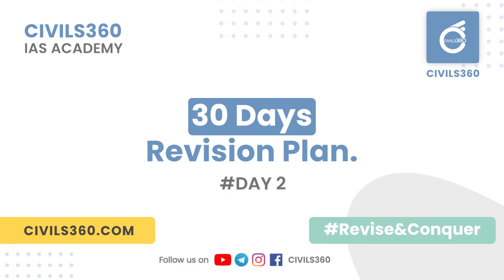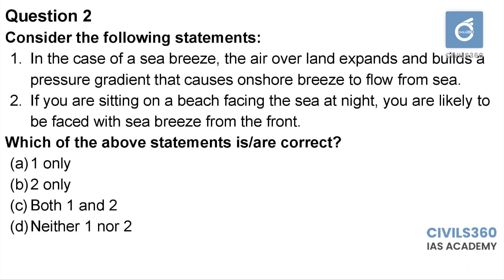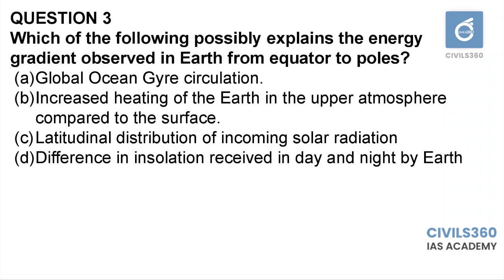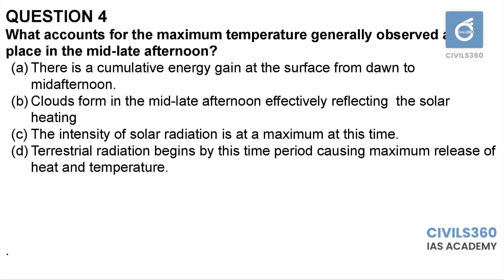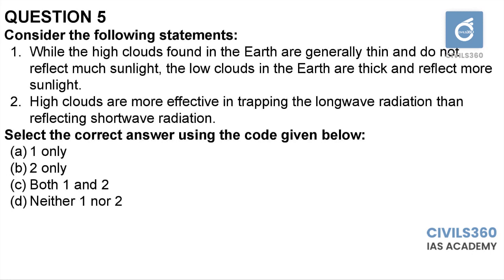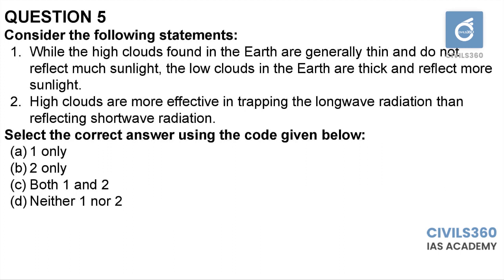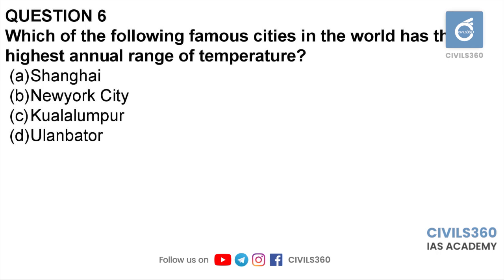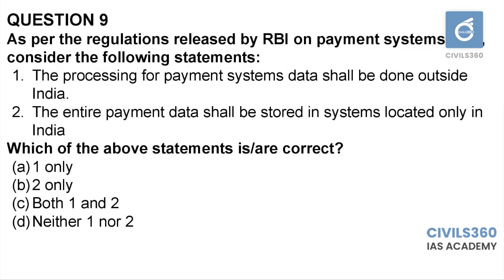30 Days Revision Plan for UPSC Prelims 2020 | English Discussion Day 2 | Civils360 IAS Academy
Civils360 is starting the weekly revision programme. Repeated revisions are the most important aspect of civilserice preparation. Whats the point in studying things if you can't recollect it at the exam.

Join our free revision programme to increase your chances at this exam.

Everyday morning few important prelims topics for a day will be given to you ( Join Telegram ) to brush up the concepts and facts. Based on the topics, multiple choice questions will be given by evening to check your clarity and thoroughness of the concept. Also, a detailed comprehensive video answer will be uploaded afterwards. Subjects of topics will be changed on a weekly basis.

Stay with this study plan  and you will stay focused without succumbing in to the uncertainties around you. This is a free and open to all initiative. We will change the pace and number of questions as and when upsc announce the new dates for prelims.

Watch Previous Year question paper Analysis